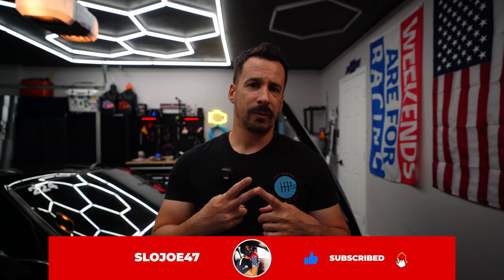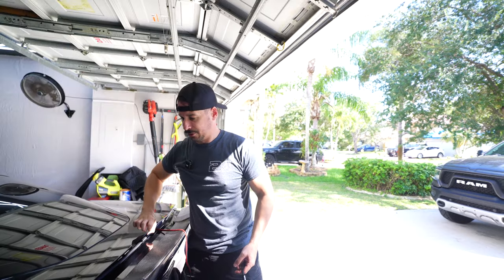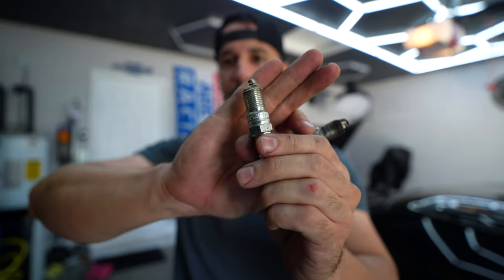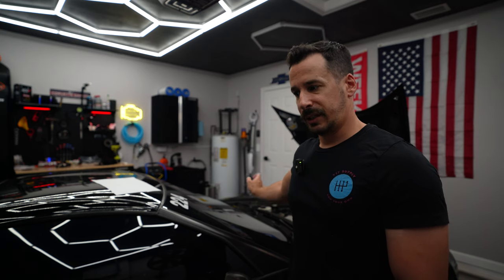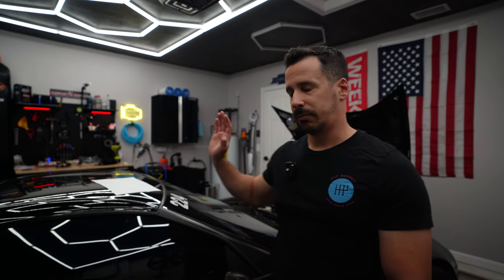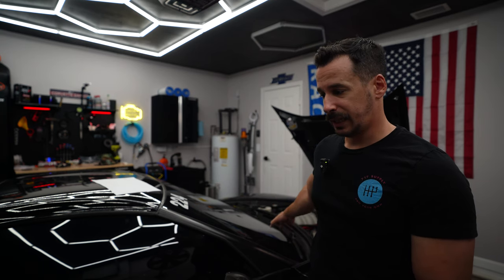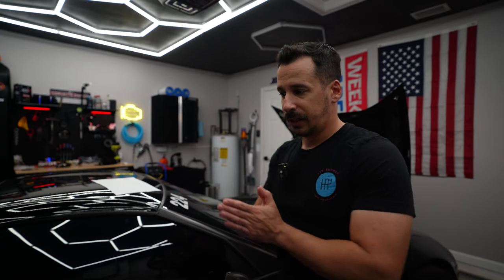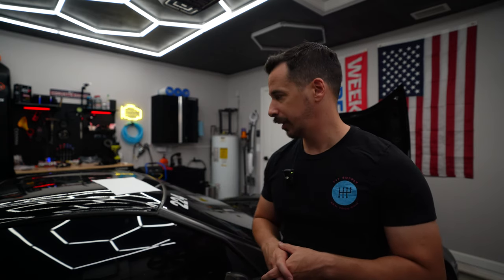Performing a Compression Test on my Corvette LS7 Z06!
Whats up! This past weekend I decided to continue going down the rabbit hole of figuring out what might be leading to my oil consumption. I figured a compression test would be cool to do and drop a camera in the cylinders and see whats going on with this tired LS7.